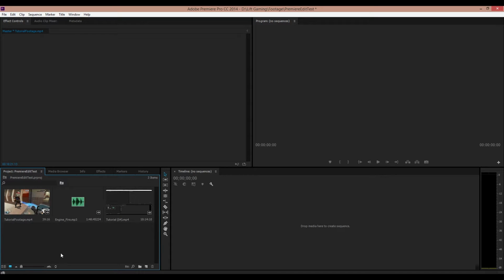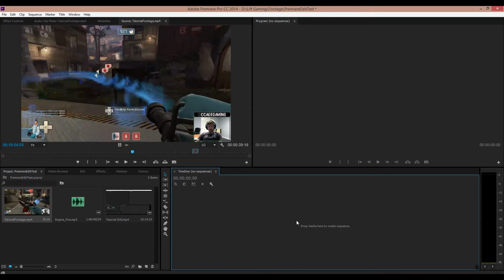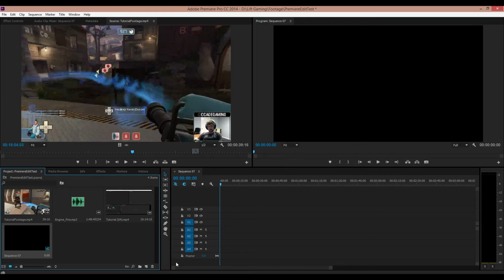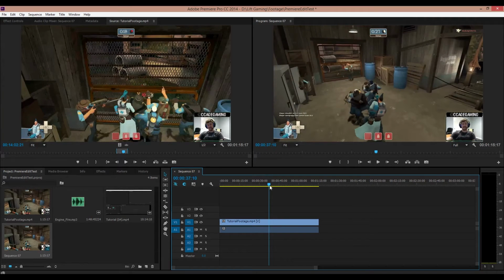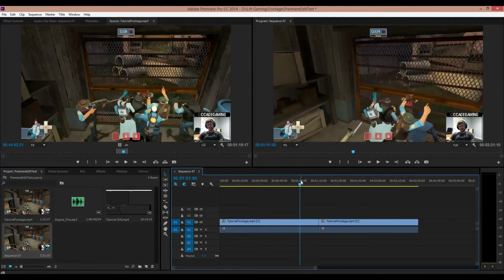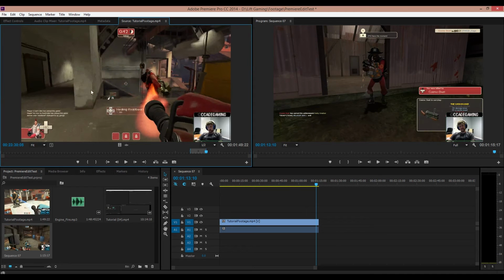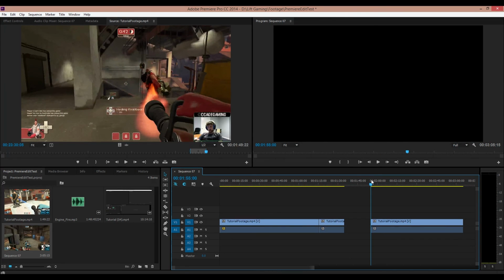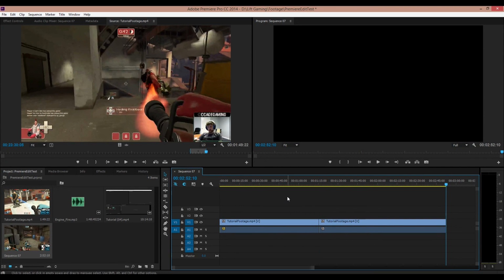Introduction to Adobe Premiere: 3 Point Editing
In the first episode of Introduction to Adobe Premiere, we cover importing footage and creating sequences, as well as discussing the basics of three-point-editing.